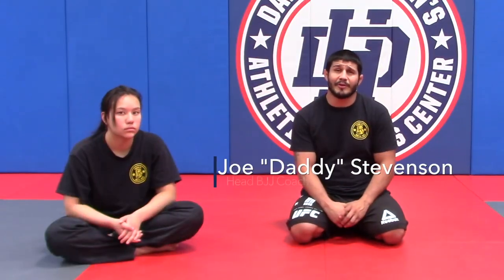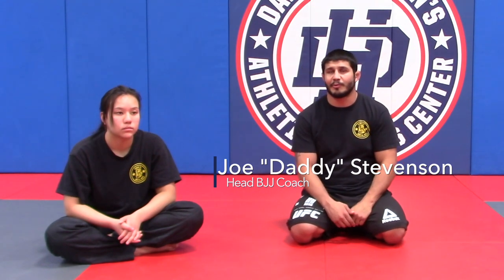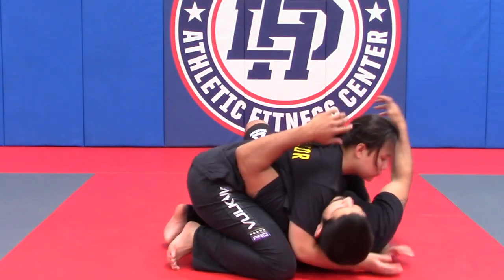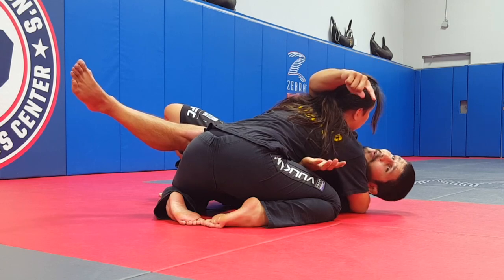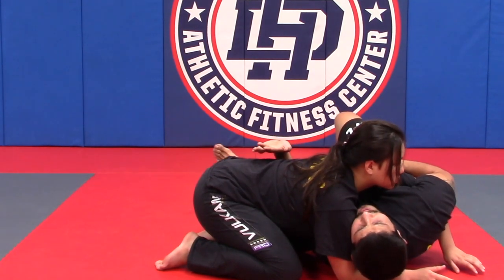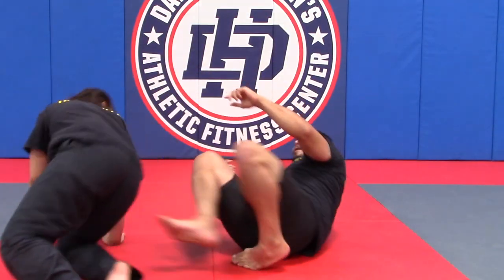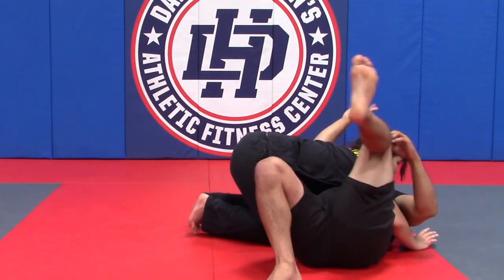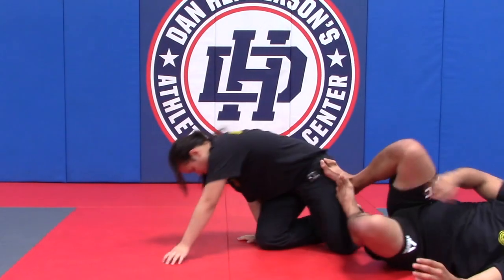Lesson Plan #4 - Pt. 2 - Joe Stevenson | DH Athletic Fit Center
DHAthleticFitCenter.com
MyPTJ Lesson Plan #4 - Pt. 2

► Cardio
► Pilates
► Kettlebells
► Boxing
► Jiu Jitsu
► MMA
► Weight lifting